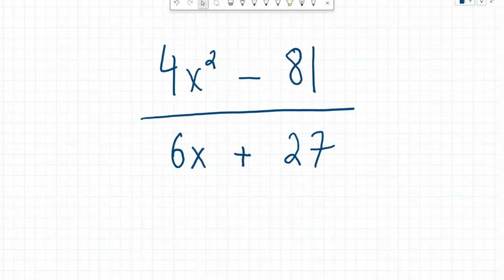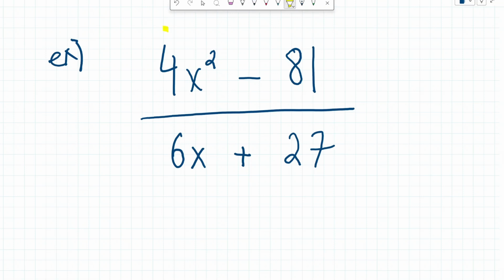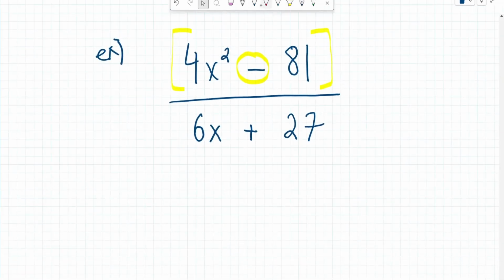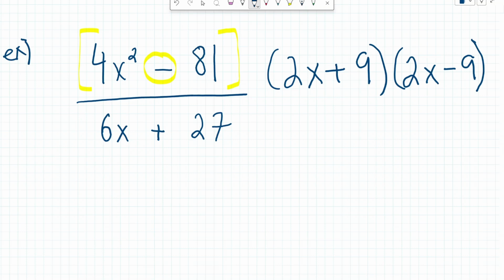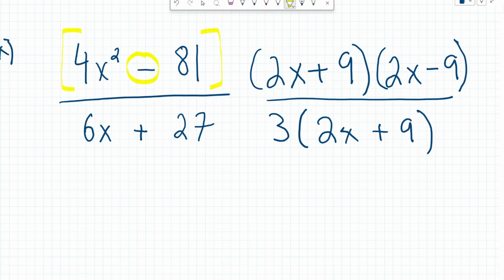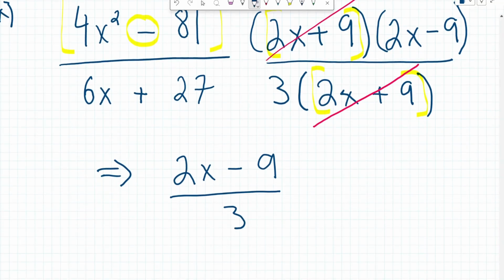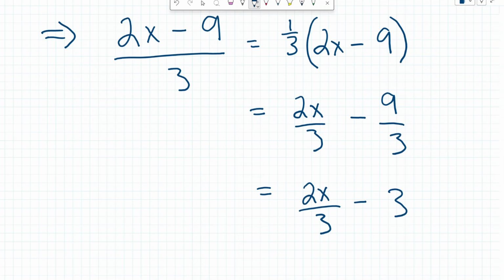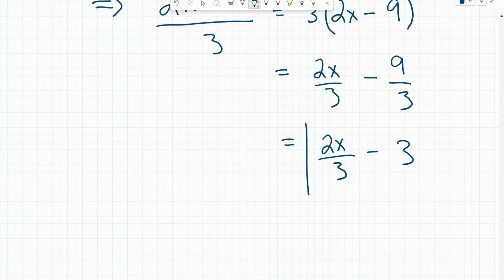How to Simplify Rational Expressions | Step-by-Step Guide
Rational expressions looking complicated? Not anymore! In this video, I'll walk you through a step-by-step guide on how to simplify rational expressions easily by factoring and canceling common terms.

📌 What You’ll Learn in This Video:
✔️ What a rational expression is and why we simplify it
✔️ How to factor polynomials in the numerator and denominator
✔️ How to cancel out common factors correctly
✔️ A step-by-step example to break everything down into simple steps

This video is perfect for high school and university students, as well as machine learning and AI researchers looking to solidify their algebra foundations. Whether you're studying for the SAT, ACT, GRE, or advanced math courses, this tutorial will help you simplify rational expressions with confidence!

💬 Have a math question? Drop it in the comments, and I’d be happy to create a video solving your problem!

00:11 Example #1 (4x^2 - 81)/(6x + 27)
00:30 Factoring the Numerator (difference of square)
01:26 Factoring the Denominator
01:59 Simplifying the Rational Expression